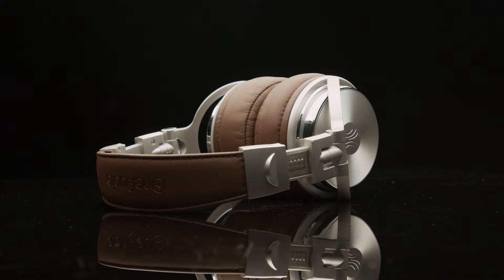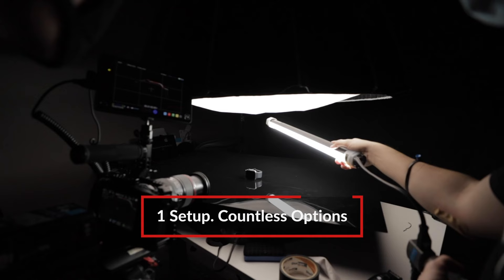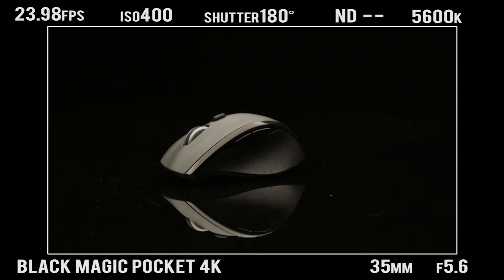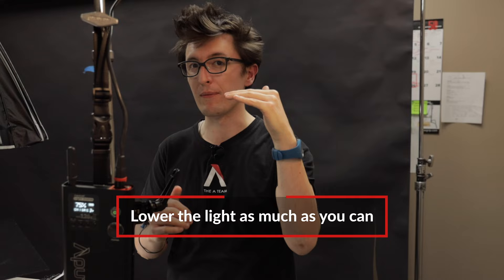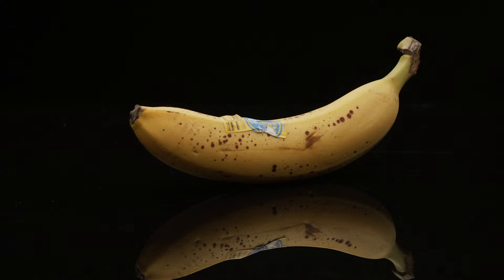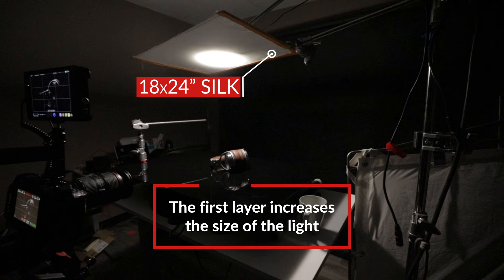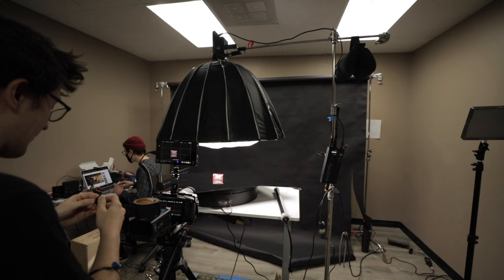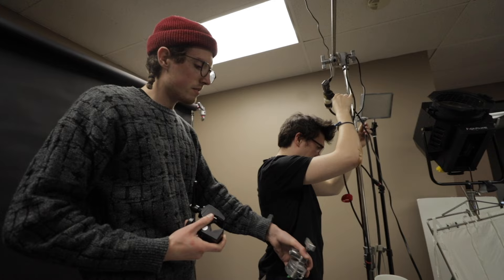The Best Product Lighting Setup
Product lighting is everywhere you look. Whether it’s high end commercials, unboxing videos, or casual photography, people are always lighting products. Of course, there are hundreds of different ways you can light a product, but there seems to be one type of lighting that can make anything look good. This is called. overhead lighting. Overhead lighting creates dramatic highlights and shadows on an object that make it appear more sleek and desirable. Today on 4 Minute Film School, we will be showing you how to create nice overhead lighting on two different budgets.

In this video, Matt from the A-Team shows us how to set up and shoot with overhead lighting, using high end lighting as well as a budget friendly lighting option. First, he thinks about a surface to put his products on. A dark reflective surface will give the best results. Second, he rigs a light directly overhead. This can be done with a c-stand for most lights. Lastly, he figures out how he’s going to diffuse the light. The softer the light the more pleasing the light will be.

The main aspects addressed in this video are light position and light quality. Light position refers to where the light is placed within your setup. For this we are mounting a light directly over the set, and there are a few things that you need to know in order to do that safely. Light quality refers to how soft or hard a light is. For this we wanted a soft light so we wanted to make the light as large as possible.

The creative possibilities of the overhead angle are limitless. YouTubers use it for reviewing products, photographers use it for laying out large spreads, and filmmakers even use it for dynamic angles in Hollywood movies. Even if it’s just you standing over the set with your phone, experiment with overhead lighting to see what works for you. Having a few go to lighting setups can help make you a more efficient filmmaker once you get on set.